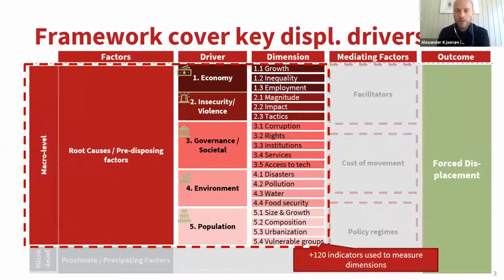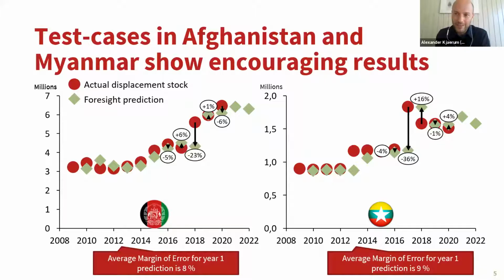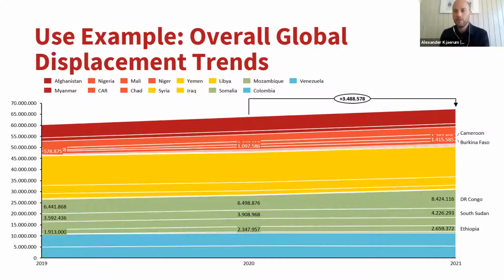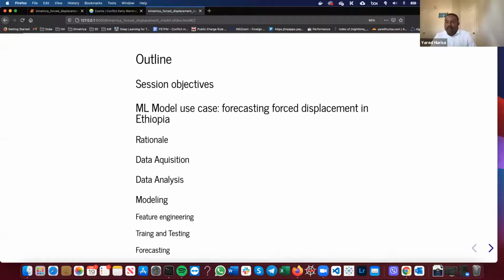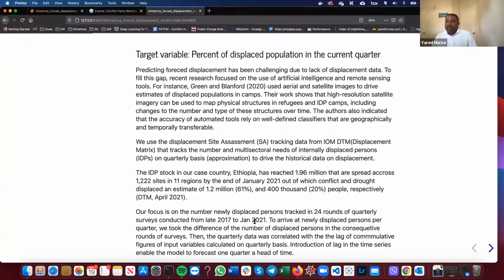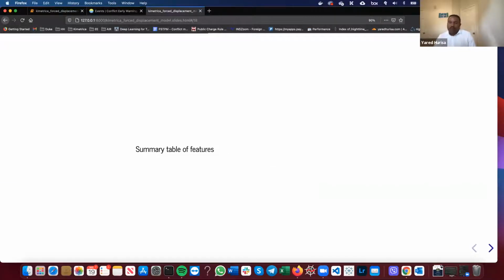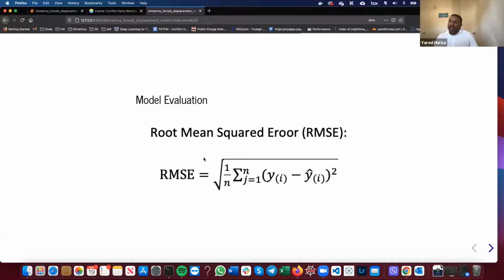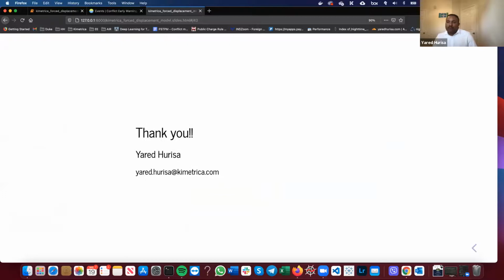Using machine learning to forecast & understand forced displacement; Forecasting forced displacement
​PITCH 1: The Danish Refugee Council

Three years ago, DRC teamed up with IBM to significantly scale-up capacities related to analysis and learning by collaborating on exploring the potential use of predictive analytics in the humanitarian sector. The Foresight analysis platform resulting from this partnership is designed to inform strategic planning and scenario-building exercises by providing accurate forecasts of the total number of forced displacement from a given country 1 to 3 years into the future based on a machine learning model, while also providing a Bayesian network model that analyses the interlinkages between key drivers of displacement. This session showcased the tool and results, as well as how it can be used and accessed.

Alexander Kjaerum, Senior Analyst, Danish Refugee Council

PITCH 2: Kimetrica
Insights into the dynamics of forced displacement over time and space has importance in supporting humanitarian and development decisions in affected countries. As such, Kimetrica’s model is an attempt to solve the predictive problem in the space of forced displacement. It uses the displacement Site Assessment (SA) tracking data from IOM DTM (Displacement Matrix) that tracks the number and multisectoral needs of internally displaced persons (IDPs) on quarterly basis (approximation).

Yared Lemma Hurisa, Applied Scientist, Kimetrica

This session was part of the 2021 Conflict Early Warning / Early Action Workshop hosted by the NYU Center on International Cooperation on May 18 - May 20, 2021.